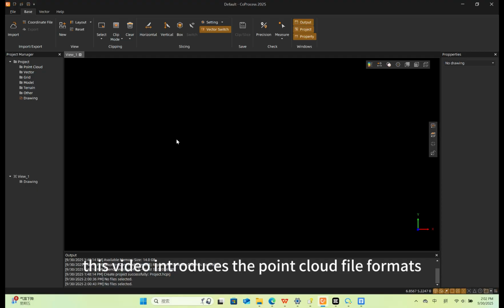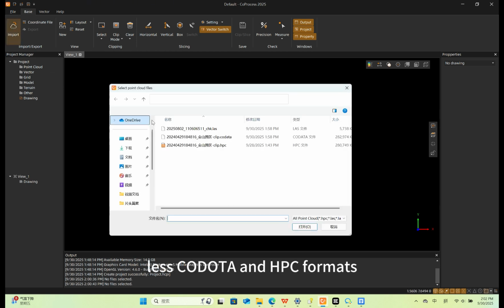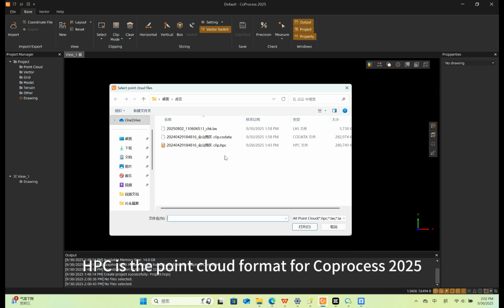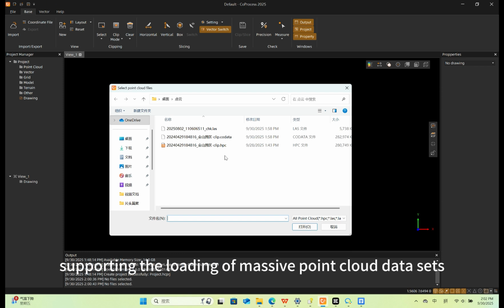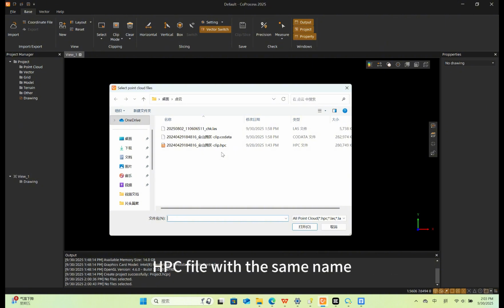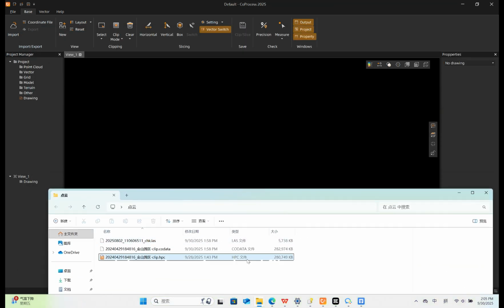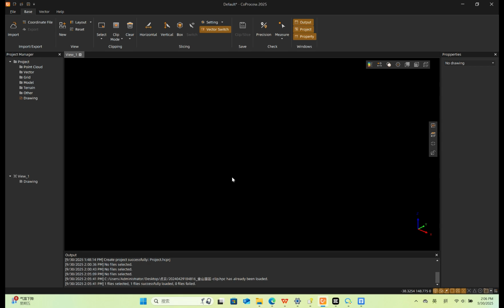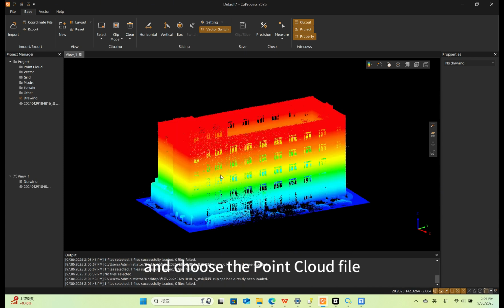How to Load Point Clouds in CoProcess 2025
Wondering how to import your scan data into CoProcess 2025? In this tutorial, we cover everything you need to know about data loading and supported file formats. Learn how to seamlessly import point clouds (LAS, LAZ, E57, CODATA, HPC), CAD files (DWG, DXF), and 3D models (OSGB) so you can start processing your data without lag.